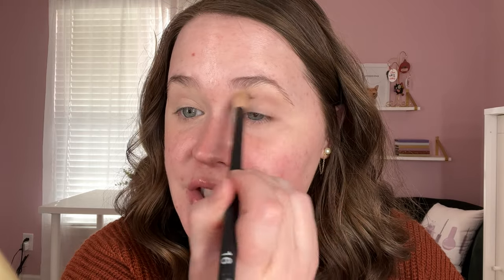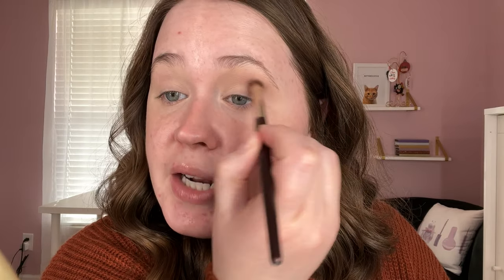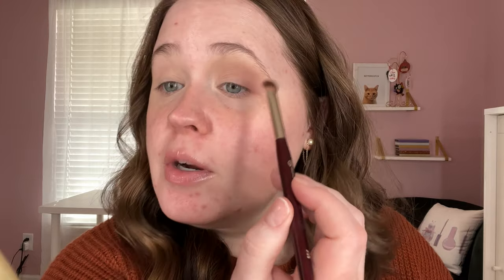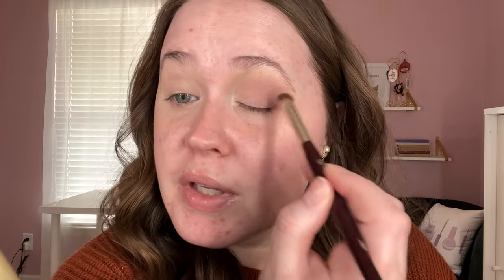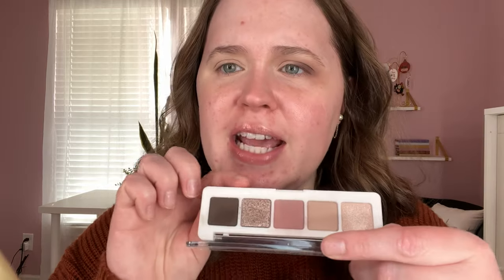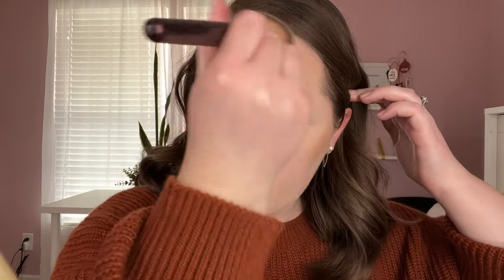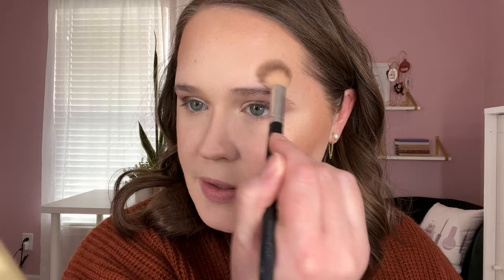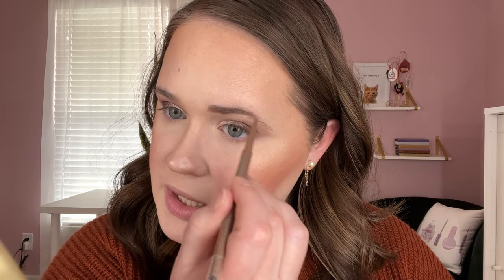FULL FACE OF CATRICE | It's affordable.. but is it good?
Hi friends! Today I'm doing a FULL face of Catrice Cosmetics! Every product I use is from Catrice, which is a super affordable drugstore brand! The question is, just because it's affordable, is it any good?? Hope you enjoy! :)

Power Plumping gel lipstick (My Lips! My Rules!)
Matte Fixing Spray (the exact one I used isn't on their website anymore, I think it's been replaced by this one)